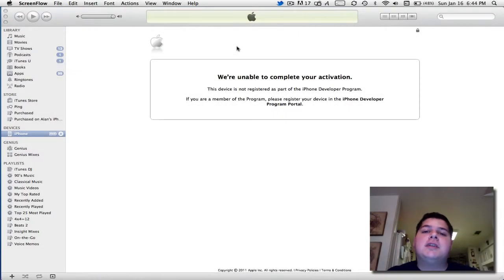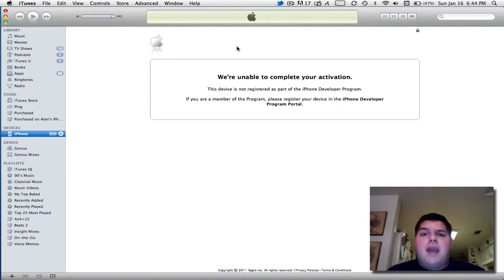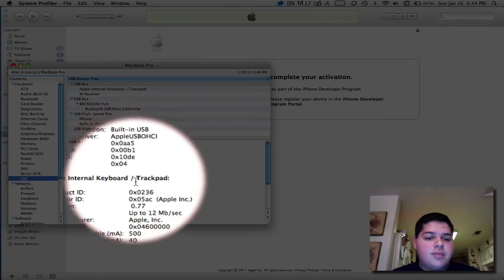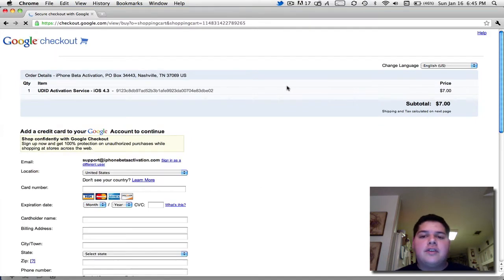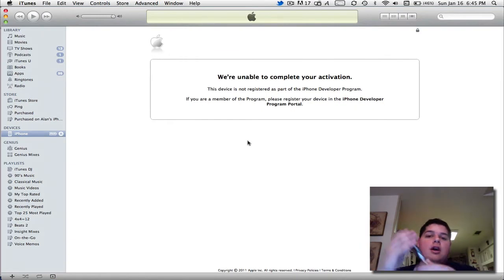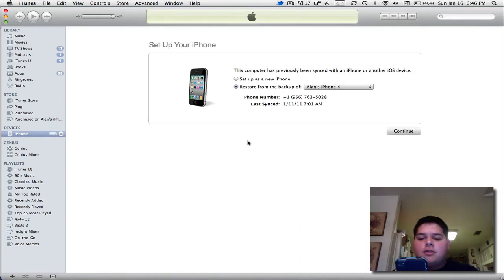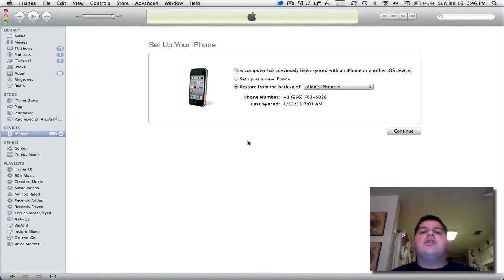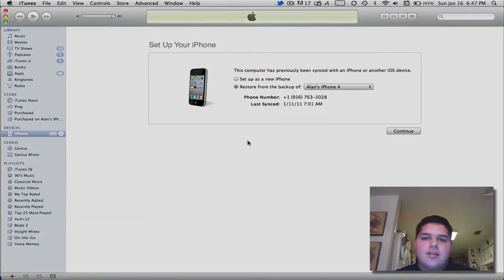Register Your Device for iOS 4.3 Beta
Many users upgraded to iOS 4.3 without knowing that their device requires registration with a developer account. An iOS Developer Program membership is $99. You only need to pay $7. To find out more, watch this video, then head on over the most trusted UDID activation service online.